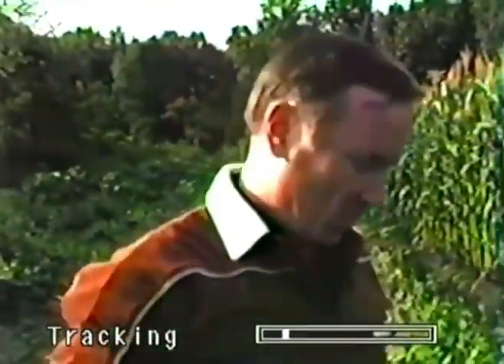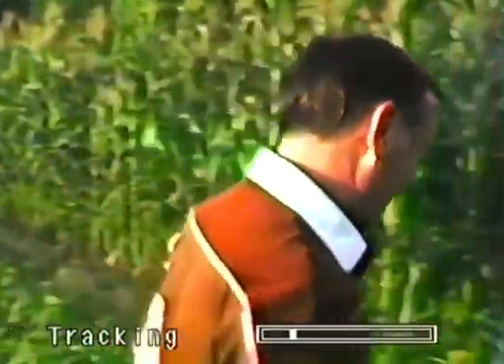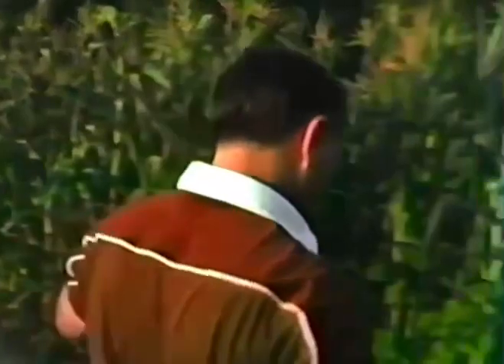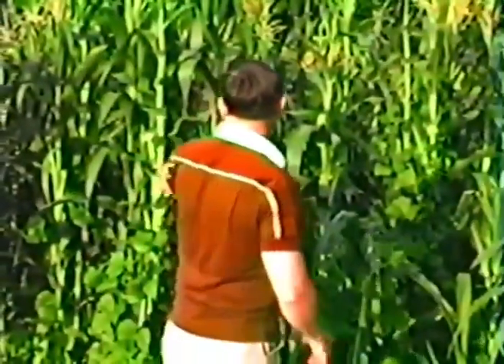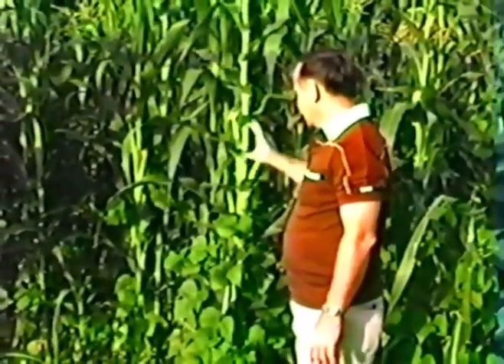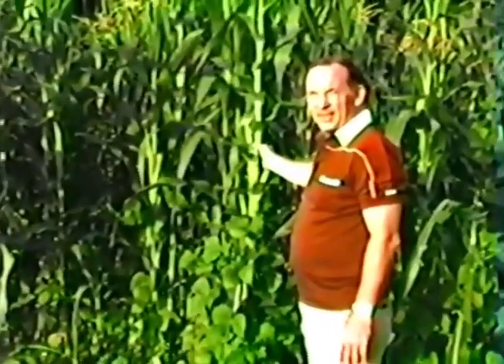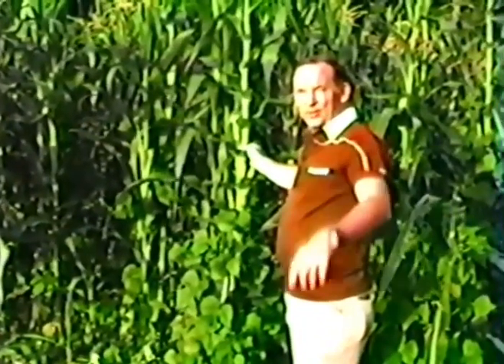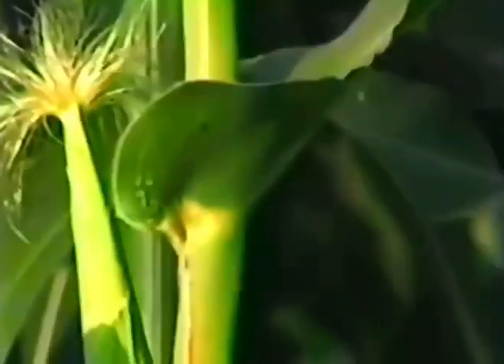Dennis Jack Teaches Hank Grissom To Use A Video Camera in 1982 / Spruce Pine, Alabama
Here's my dad teaching my uncle how to use a video camera way back in 1982!